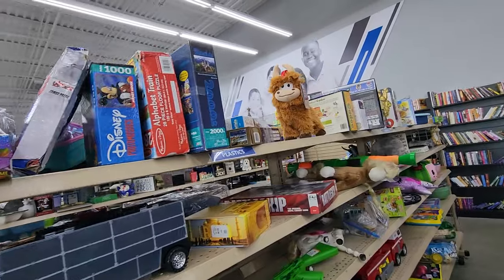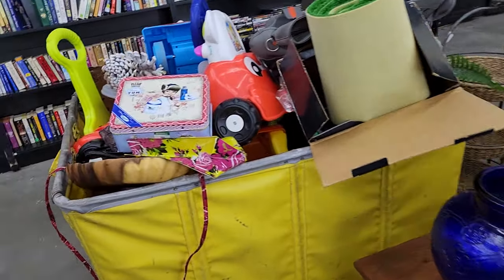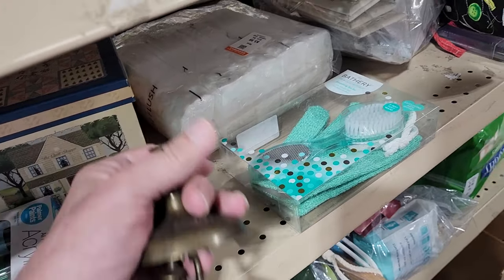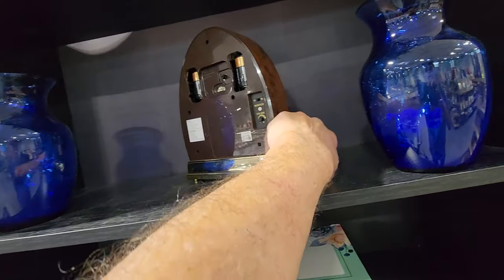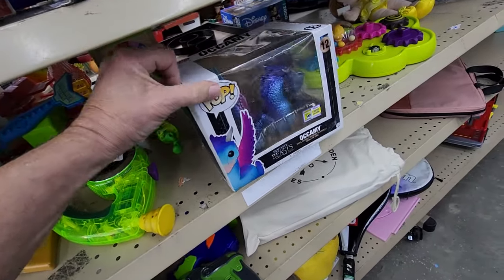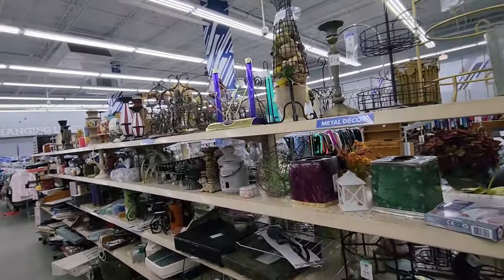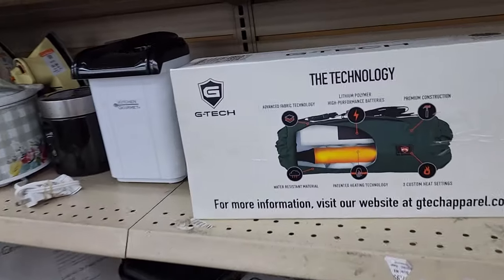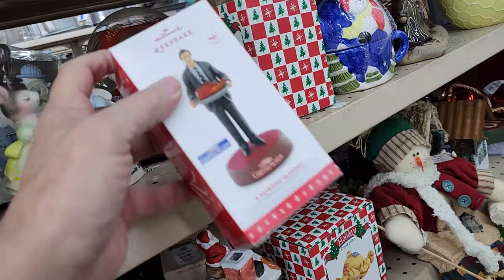Update, These Things Sell Well On Ebay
Surprise Sales on Ebay - Money Makers
Ebay Sales Update
Learn - Earn - Laugh
Ebay Selling Tips
Geno's Finds